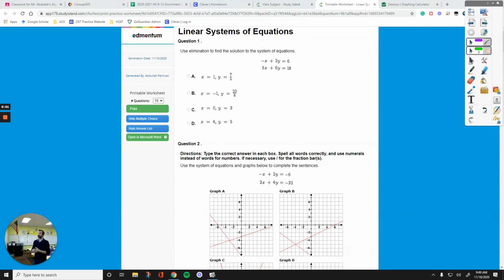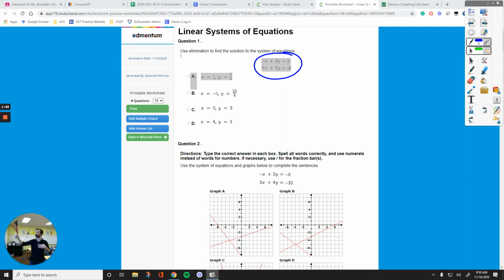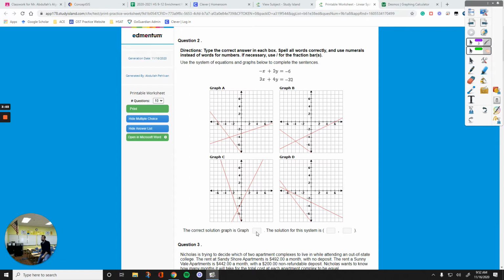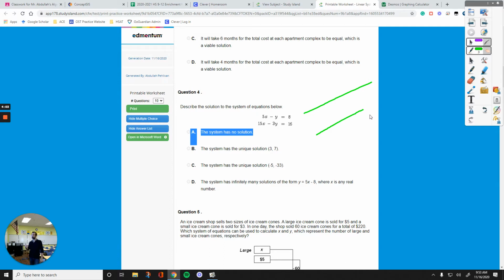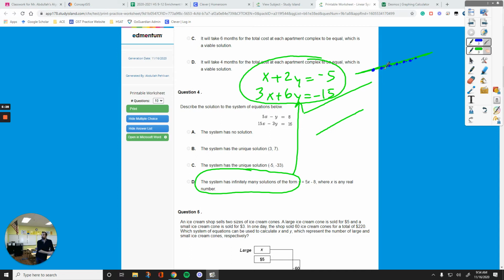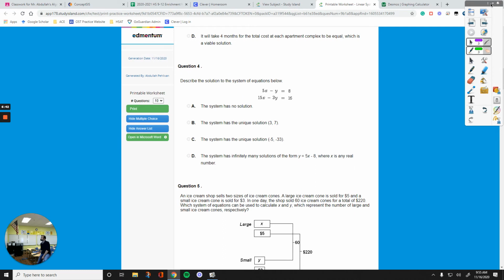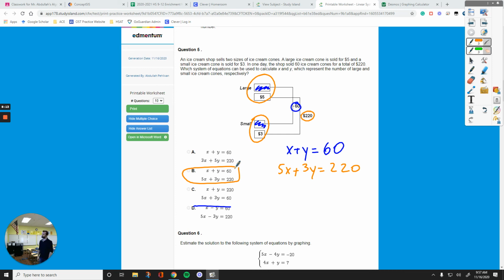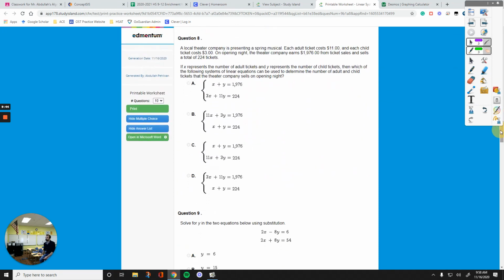Study Island - Linear Systems of Equations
This video shows examples of solving linear systems of equations. Students will learn how to solve a system of linear equations after watching instructions by elimination, substitution, and graphing.